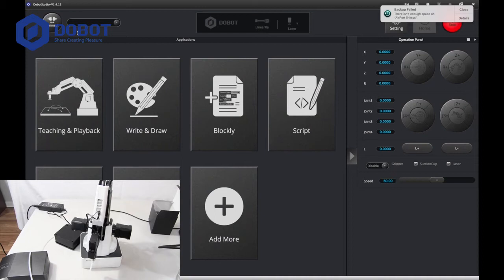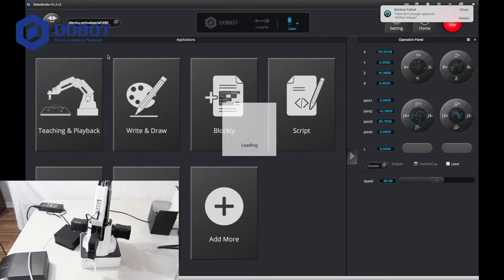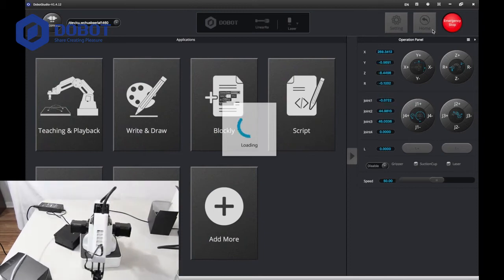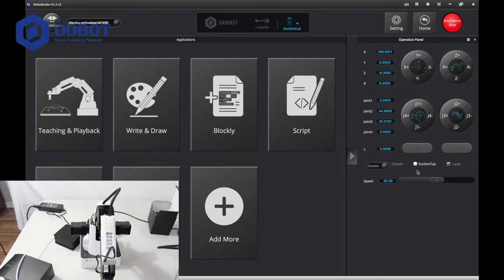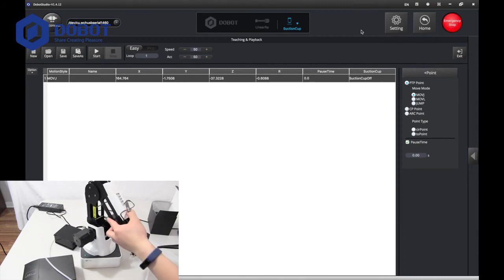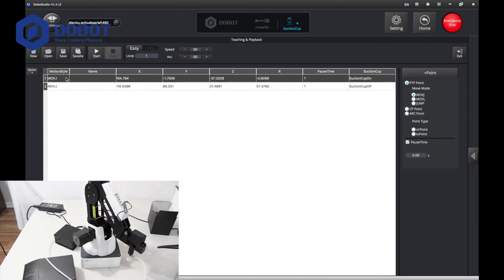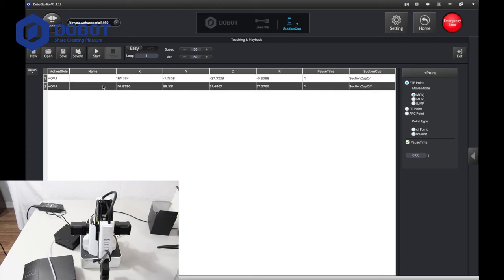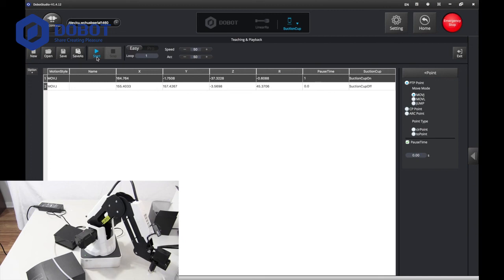[DOBOT Magician Tutorial] How to Use Suction Cup